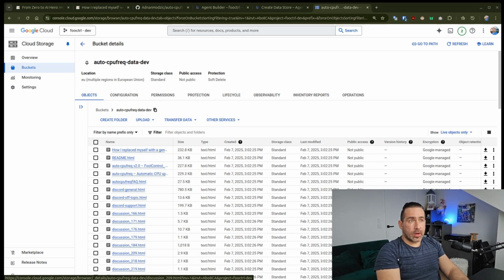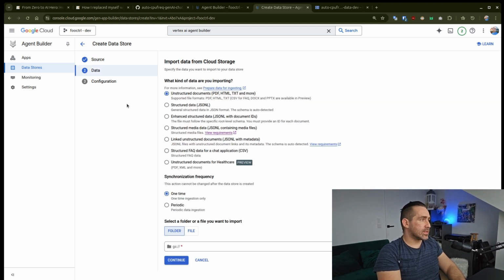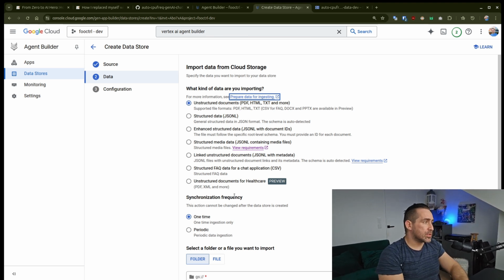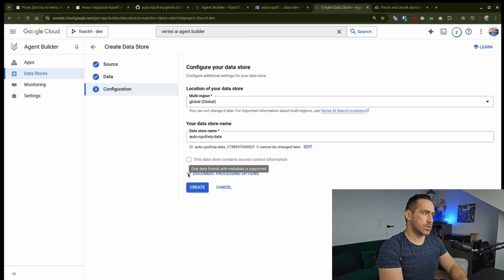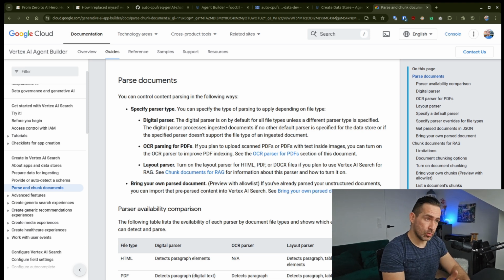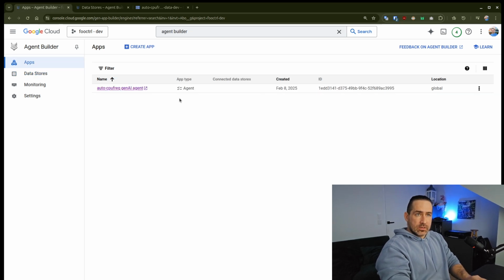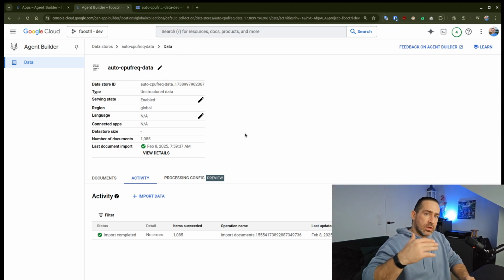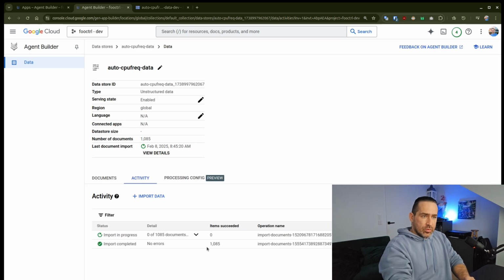7 - Create a GenAI Chatbot Data Source using a GCS bucket and import data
For reference, full appendix of topics I'll be covering please refer to its:
"From Zero to AI Hero: How to Build a GenAI Chatbot with Gemini & Vertex AI Agent Builder"

--- Video description

Time to connect your data! This video shows you how to create a GenAI Chatbot Data Source using a GCS bucket and import your data, making it accessible to Vertex AI Agent Builder.

Links

* auto-cpufreq-genAI-chatbot Github Repo with API key configuration for Github, Youtube, Reddit, its Data Fetch scripts and data. Along with Conversational Messenger integration code for your website and WordPress

* "How I replaced myself with a genAI chatbot using Gemini"

--- Topics  covered in this Playlist and next videos

1 – My GenAI Chatbot use case: Automating auto-cpufreq support
2 – What do you need to create a GenAI Chatbot on Google Cloud?
3 – auto-cpufreq GenAI Chatbot Architecture: How It Works
4 – How to define Data Sources for your GenAI Chatbot
5 – How to fetch data from defined GenAI Chatbot Data Sources
6 – Create a GCS bucket to store data for GenAI Chatbot Data Sources
7 – Create a GenAI Chatbot Data Source using a GCS bucket and import data
8 – Create a “Conversation Agents” Chatbot app using Vertex AI Agent Builder
9 – Key options in Vertex AI Agent Builder (Conversational Agent)
9.1 General model selection
9.2 Grounding and selecting confidence level that response is grounded
9.3 Conversational History
9.4 Safety filters; banned words & phrases
10 – Understanding RAG in the context of our GenAI Chatbot
11 – Testing and Debugging in Vertex AI Agent Builder
11.1 Comparing answers between different LLM models
11.2 Determine if model is communicating and pulling answers from data store
11.3 Disabling non-deterministic behavior of models and adjusting temperature during testing
11.4 Using Google AI Studio for Development and Debugging of GenAI Chatbots
12 – GenAI Chatbot website Integration with Vertex AI: Conversational Messenger
13 – GenAI Chatbot WordPress Integration with Vertex AI: Conversational Messenger
14 – Backup & Restore for Vertex AI Agent Builder Chatbot
15 – How Google AI Studio can help with GenAI Chatbot development
16 – Demo: auto-cpufreq GenAI Chatbot with Vertex AI (Conversational Agents)
17 - Gemini 1.5 vs 2.0 LLM Comparison: Did It improve auto-cpufreq's GenAI chatbot?